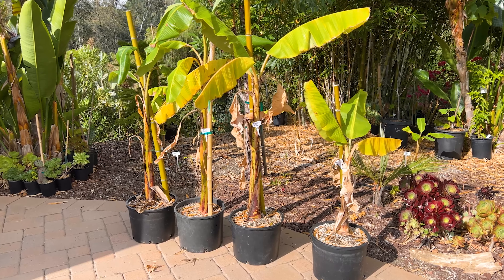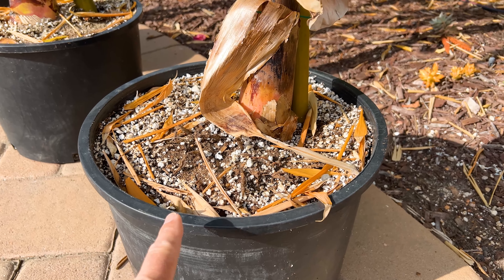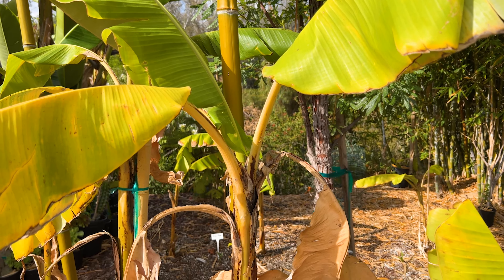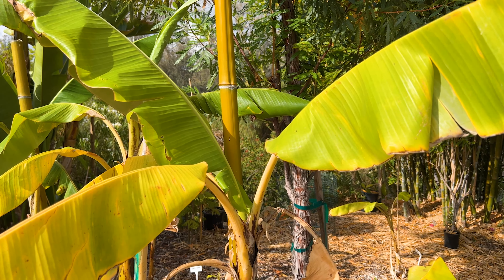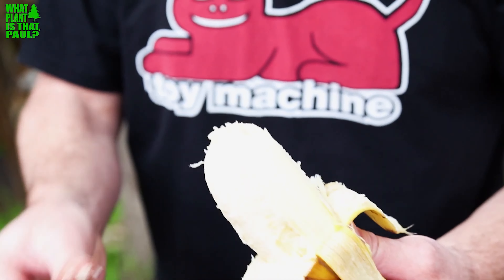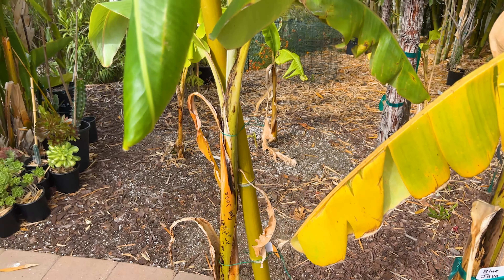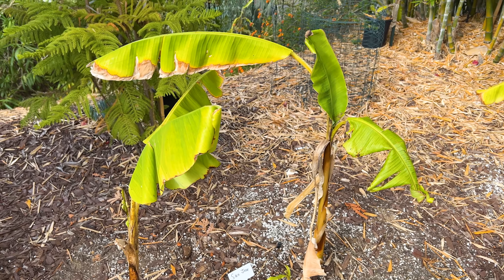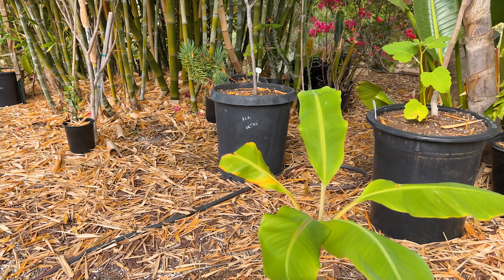I JUST GOT ANOTHER BLUE JAVA BANANA TREE From SAL / Plus MORE (MISI LUKI, SAN JOSE, RAJAPURI, SABA)